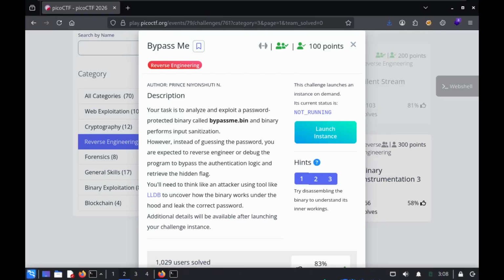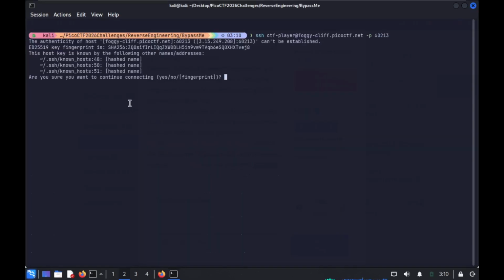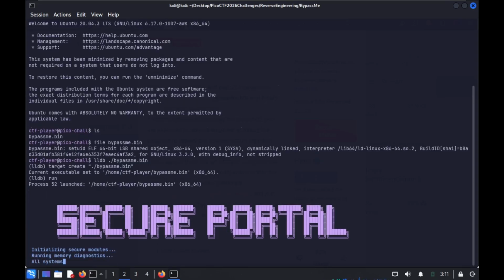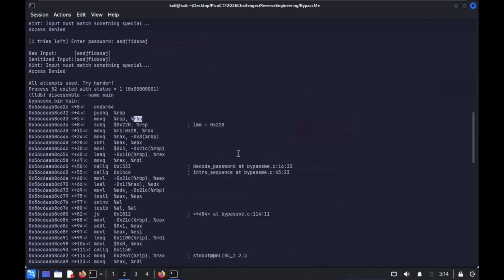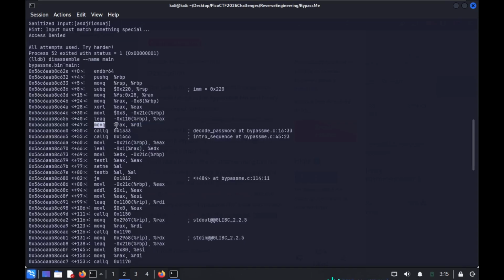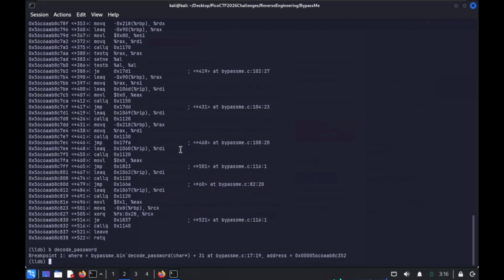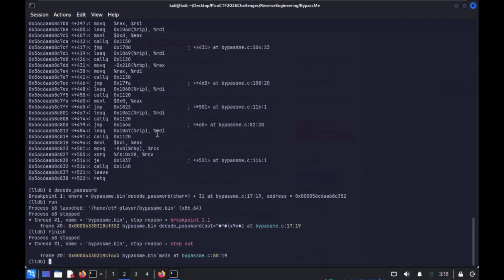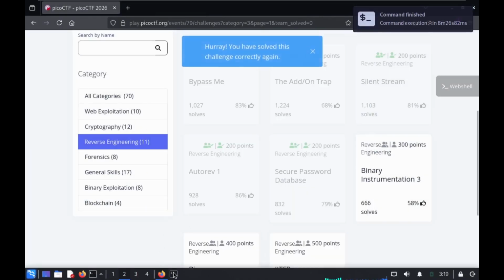Bypass Me – Extracting Passwords from Memory (LLDB) | picoCTF 2026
In this picoCTF 2026 writeup for Bypass Me, we explore a reverse engineering challenge where a binary sanitizes all user input to prevent common exploits. Instead of trying to bypass the filter manually, we use the LLDB debugger to look under the hood. By disassembling the main function, we identify a decode_password function that places the cleartext password into memory. We walk through setting breakpoints and inspecting the stack at RBP - 0x110 to extract the secret "SuperSecure" password and capture the flag.

Video Chapters
00:00 Introduction to Bypass Me
00:35 Connecting via SSH
01:40 Introduction to LLDB Debugger
02:02 Testing Input Sanitization
02:24 Disassembling the Main Function
03:03 Identifying the Password Decoding Logic
03:24 64-bit Calling Conventions (RDI Register)
04:33 Setting Breakpoints in LLDB
05:14 Inspecting Memory to Extract Password
06:19 Authenticating & Flag Capture
06:47 Mitigation & Security Best Practices